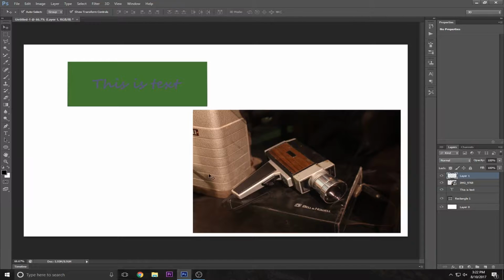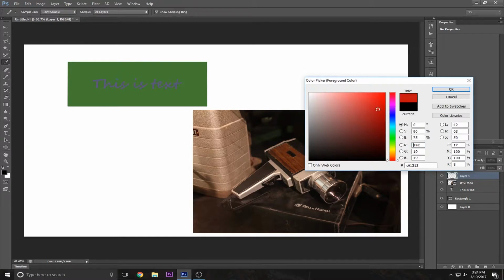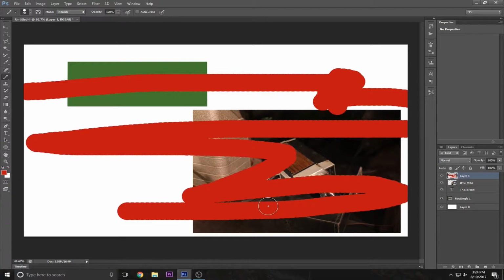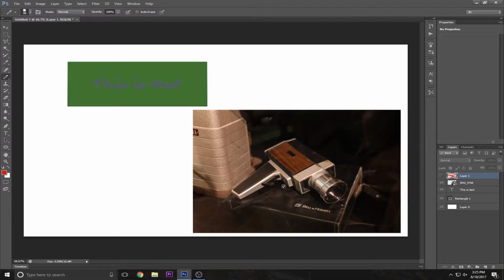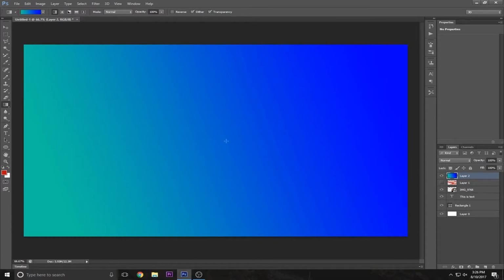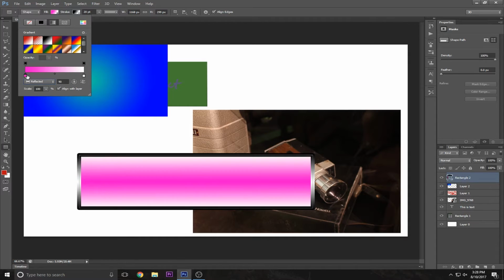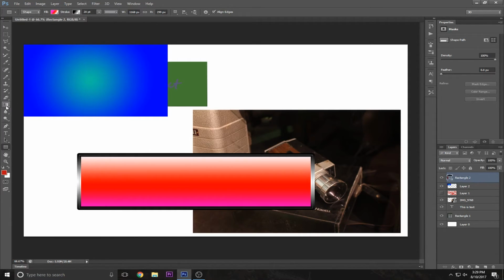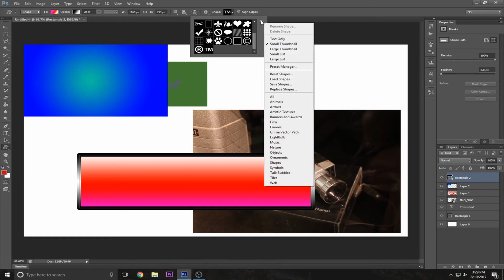Photoshop Tutorial - Part 3: More on Layers and Tools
In the third part of the PNN Staff Manual's tutorial on Adobe Photoshop CS6, PNN Executive Producer Brandon King talks more about layers and tools.